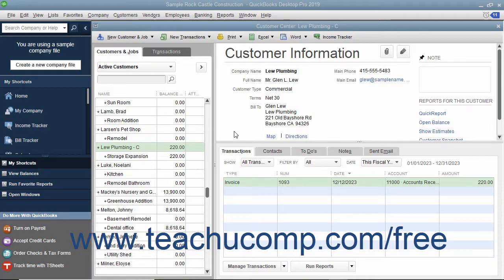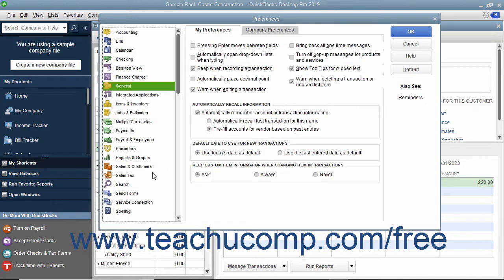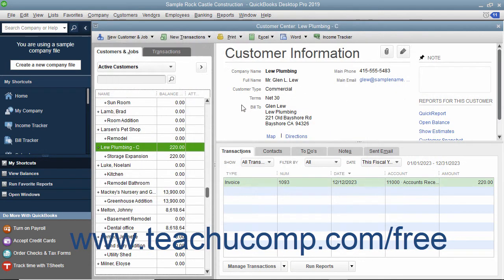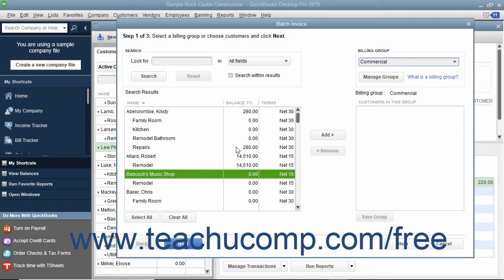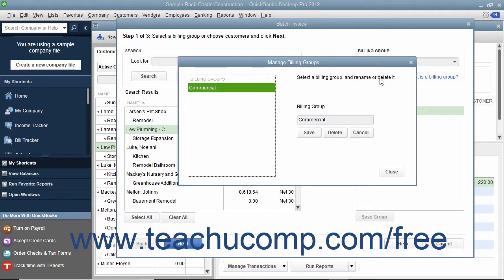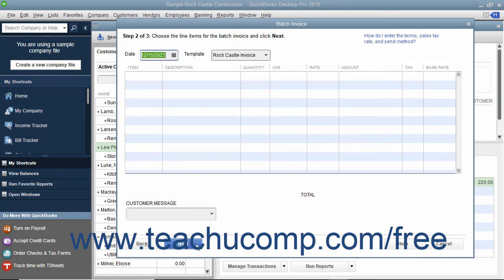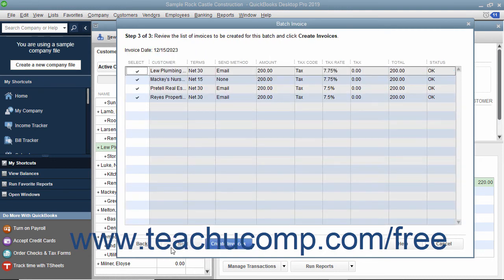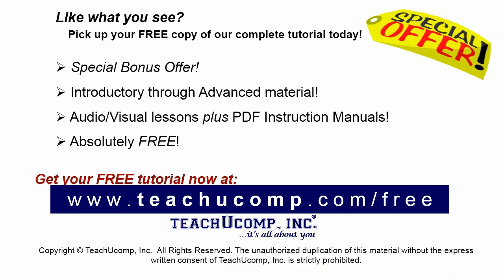QuickBooks Desktop Pro 2019 Tutorial Creating Batch Invoices Intuit Training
FREE Course! Learn about Creating Batch Invoices in QuickBooks Desktop Pro 2019 A clip from Mastering QuickBooks Made Easy. - the most comprehensive QuickBooks tutorial available. Visit us today!